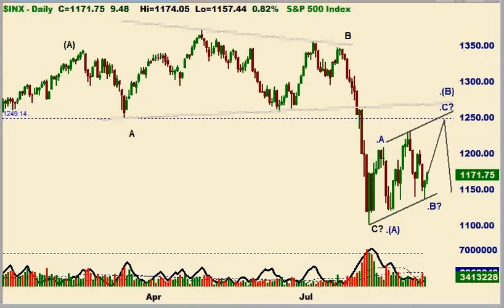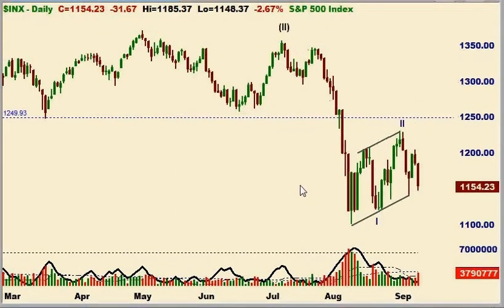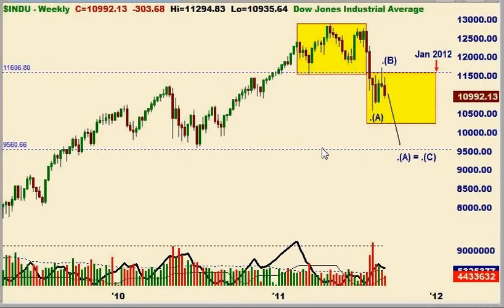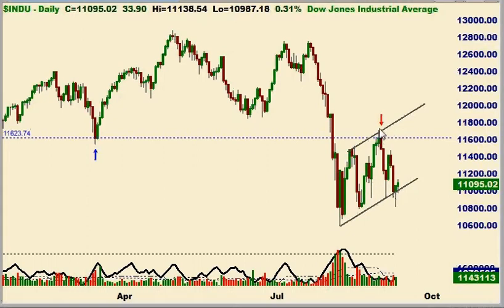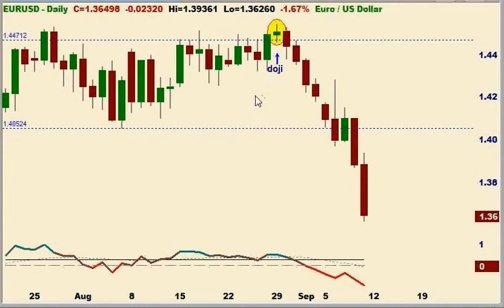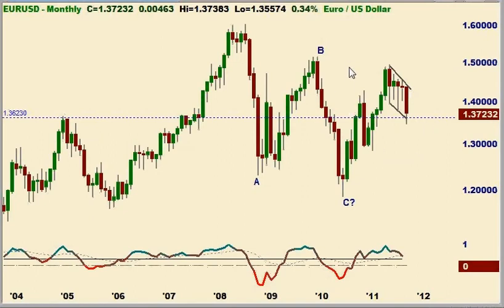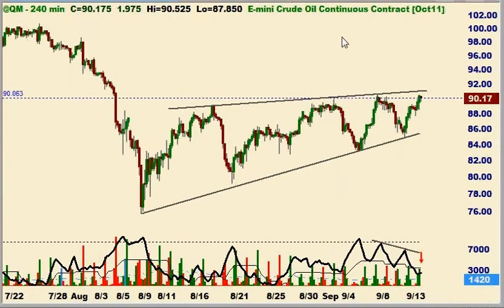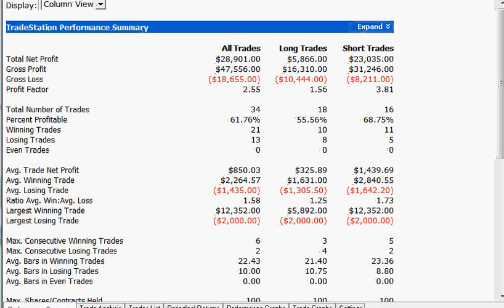Smart Trades Update 9.13.11 Dow, S&P, Crude, Forex Trading Tutorial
Smart Trades Update 9.13.11 Dow, S&P, Crude, Forex Trading Tutorial, China, Copper